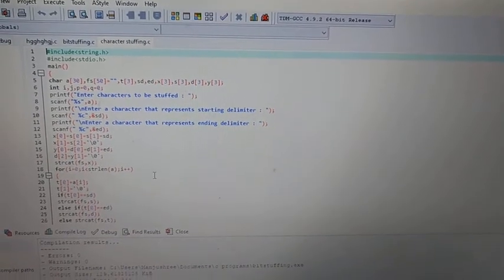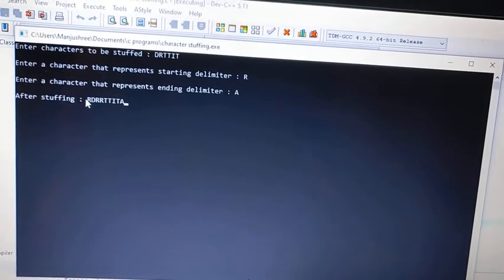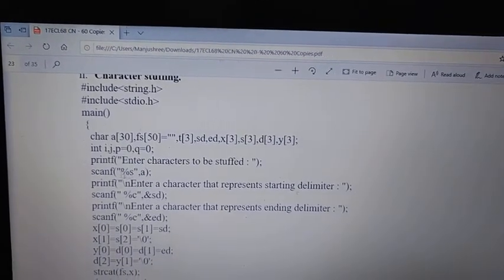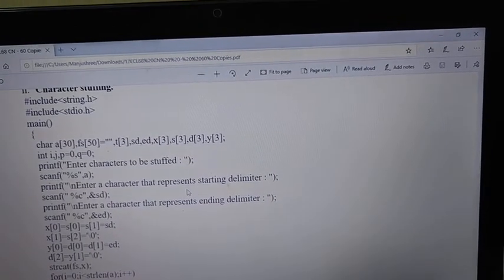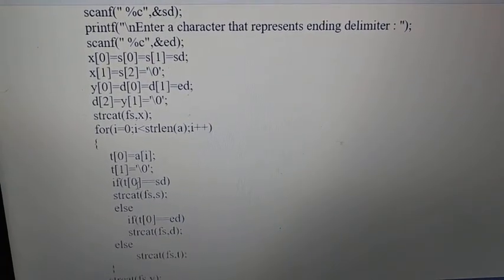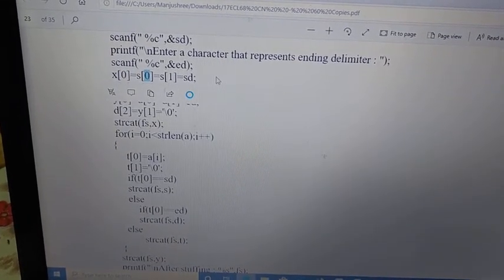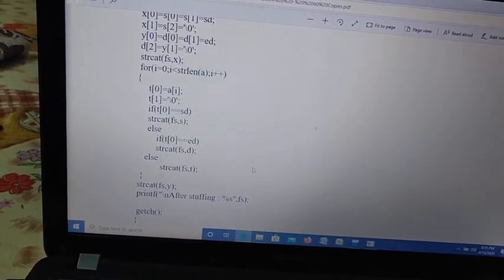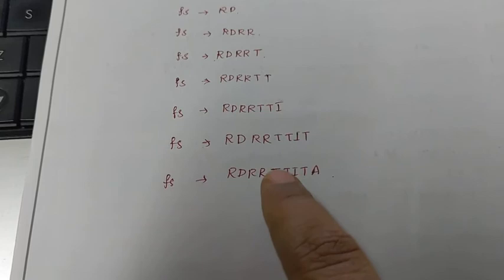Character stuffing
CN LAB